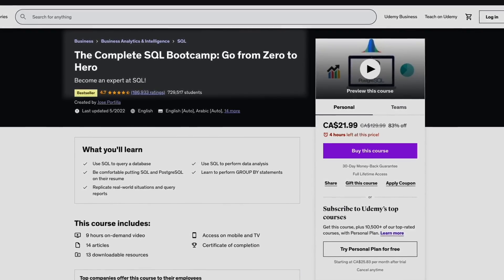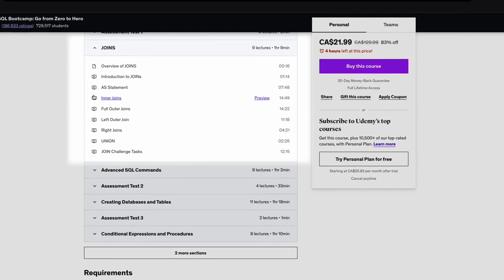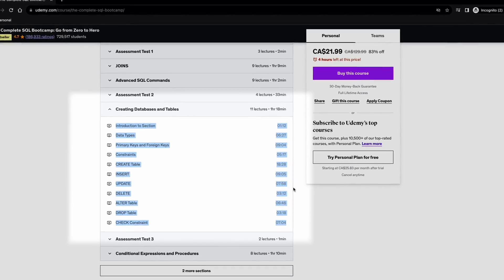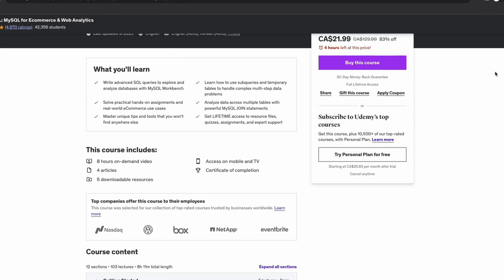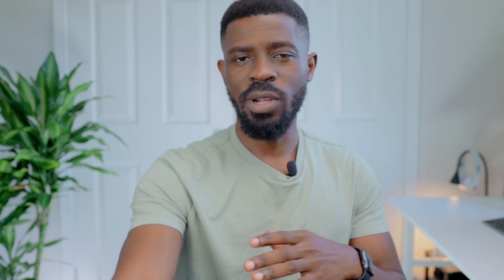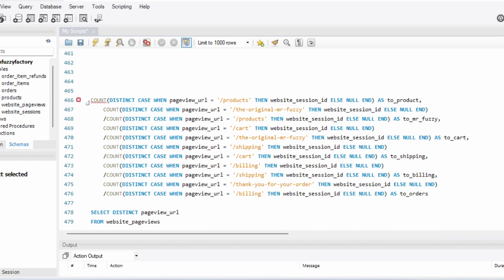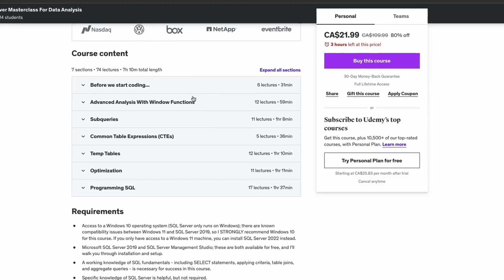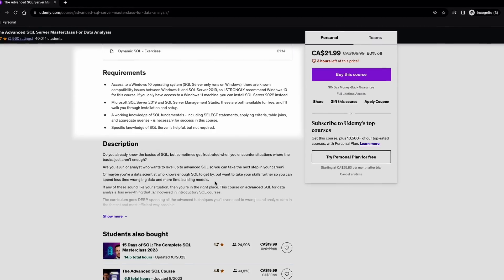3 SQL Courses No One is Talking About as a Data Analyst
Are you trying to learn SQL and do not know where to start? OR have you taken some SQL courses but do not know what next course to take? OR
perhaps you have taken multiple courses but you do not feel confident enough to answer SQL related questions and write codes?

Are you trying to raise your SQL game to the next level? Do you know how to use windows function, recursive CTE, temporary tables etc? If not then watch this video and take action with the courses I have personally taken myself.

Timestamps
00:00 - 00:59 - Intro
01:00 - 03:00 - Course 1 - The complete SQL Bootcamp
03:01 - 07:59 - Course 2 - Advanced SQL Mysql for E-commerce and Web Analytics
08:00 - 10:00 - Course 3 - Advanced SQL Server Masterclass for Data Analysis
10:00 - 11:51 - Conclusion